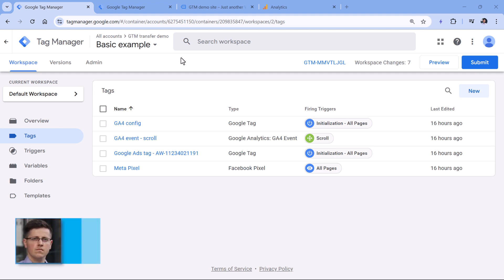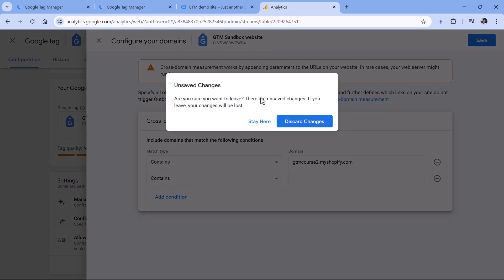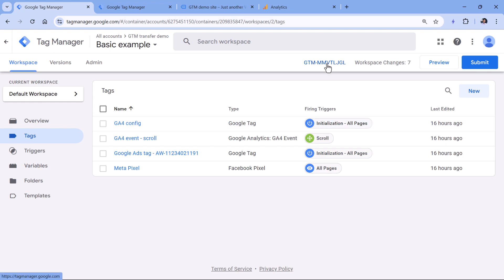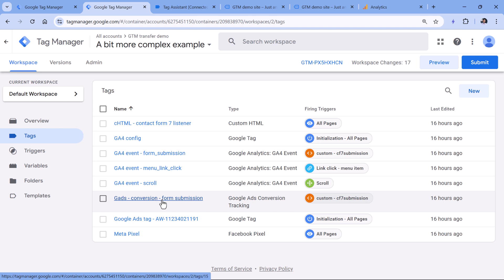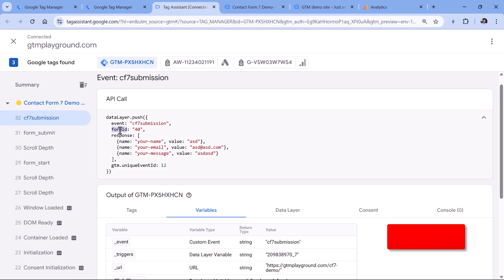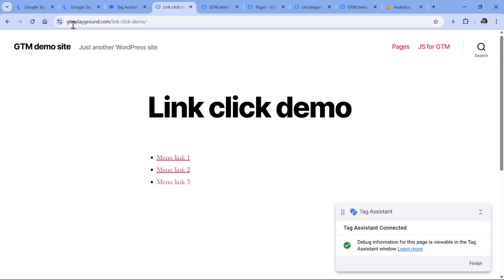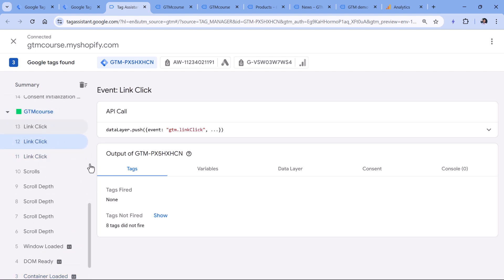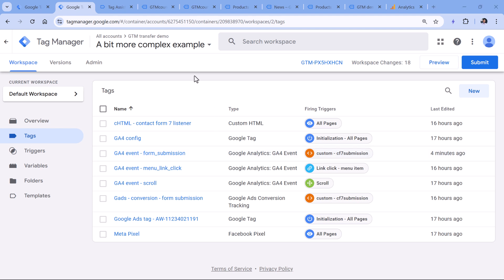How to transfer Google Tag Manager container to a new domain or website?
When moving to a new domain or creating a new website, you don’t always need to start your Google Tag Manager setup from scratch. Learn how to transfer your existing GTM container to a new domain based on your current configuration.

=== LINKS ===